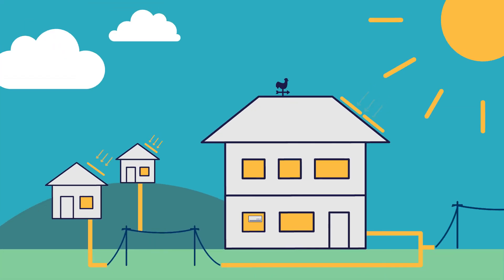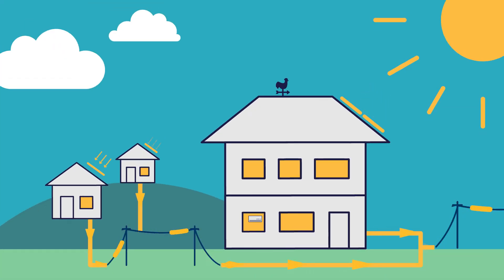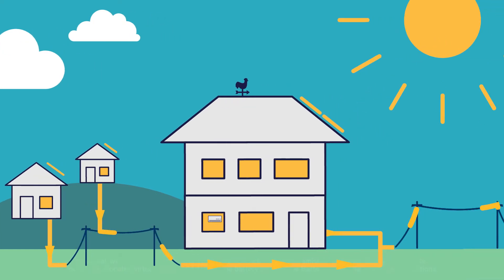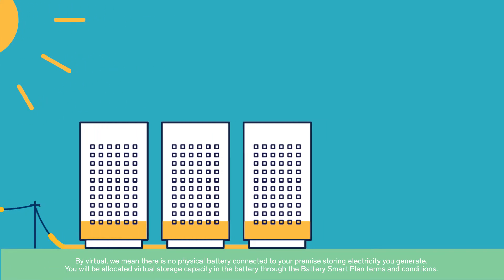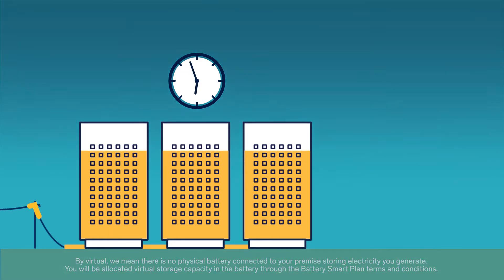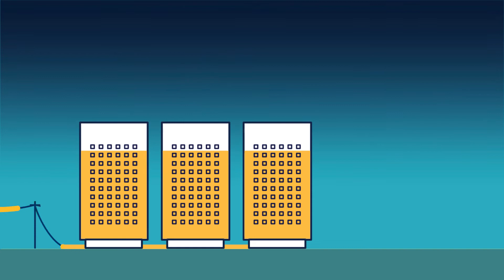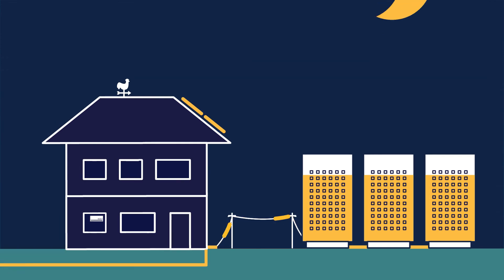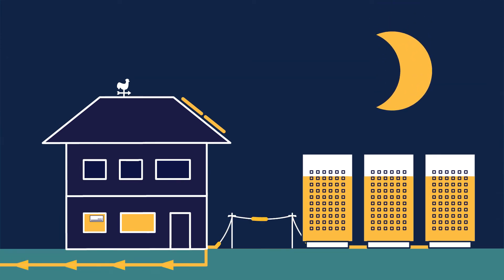Synergy Pilots and Trials | PowerBank 2 Trial Overview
The PowerBank 2 trial is the second phase of Synergy and Western Power’s Australian-first PowerBank trial, providing Synergy customers the opportunity to trial battery storage technology.